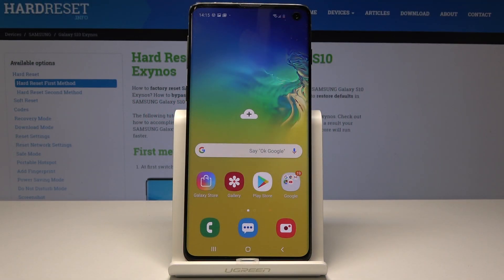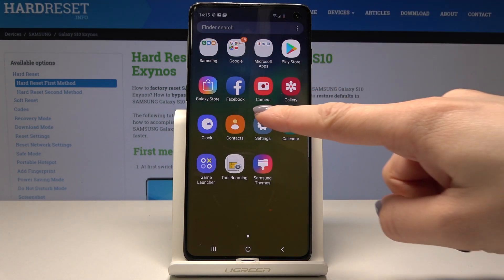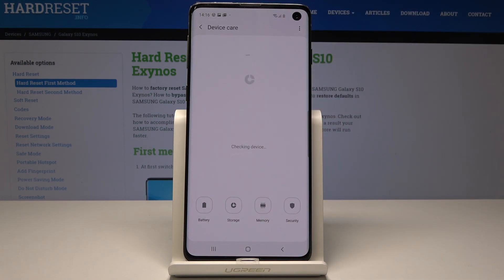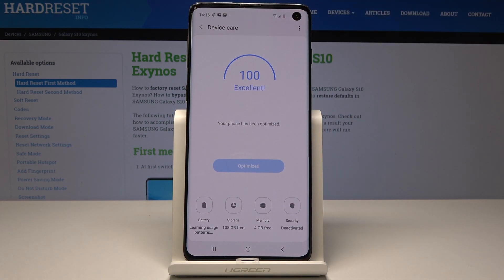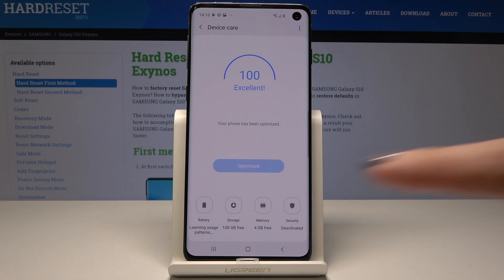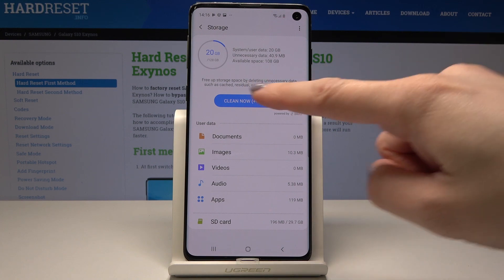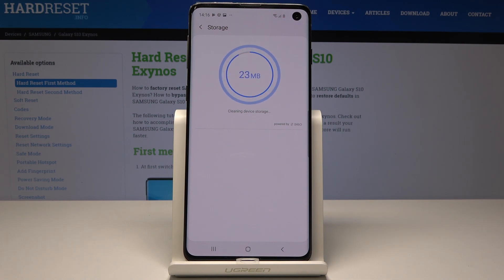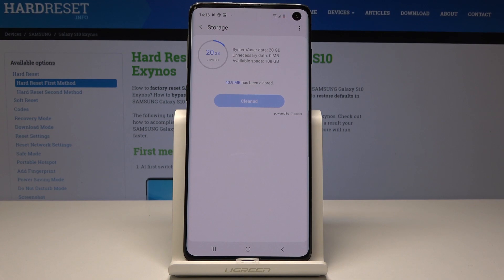How to Speed Up SAMSUNG Galaxy S10 - Optimization / Boost System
If your SAMSUNG Galaxy S10 is running slowly you should optimize your device. Let's free up memory, close unused apps and remove junk files. You can optimize SAMSUNG Galaxy S10 just by using one button. Let's speed up your SAMSUNG Galaxy S10.

How to optimize SAMSUNG Galaxy S10? How to boost SAMSUNG Galaxy S10? How to speed up SAMSUNG Galaxy S10? How to free up memory in SAMSUNG Galaxy S10?